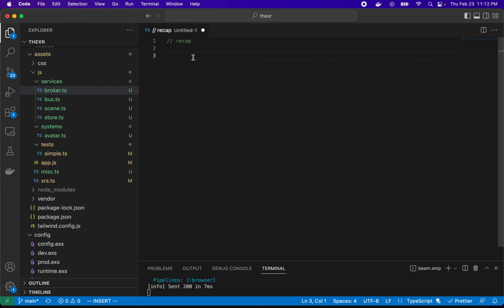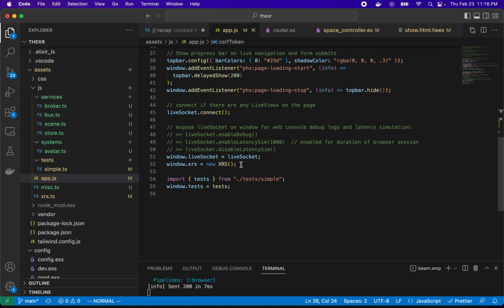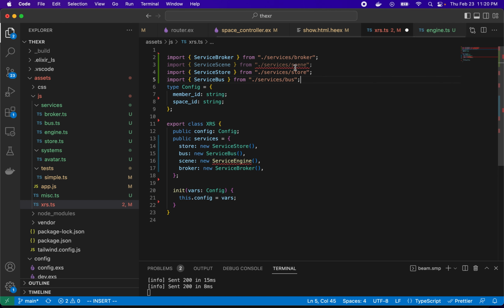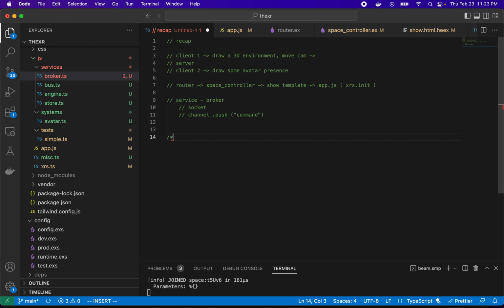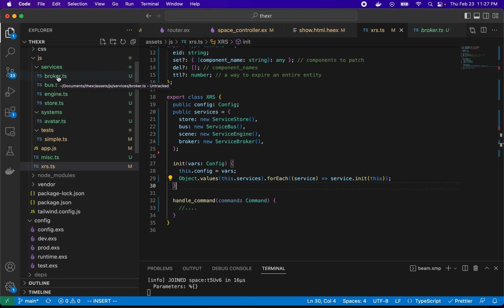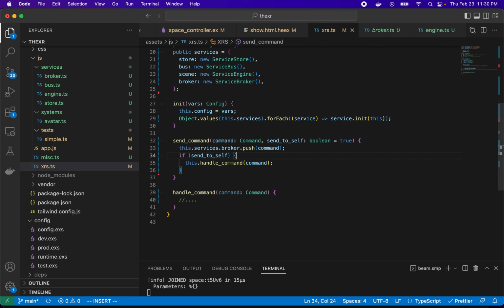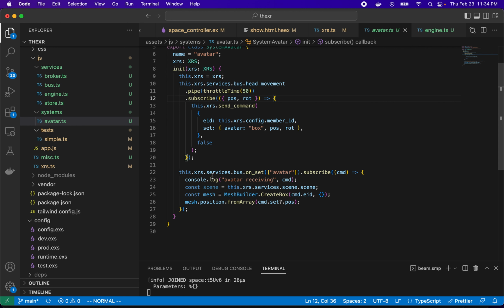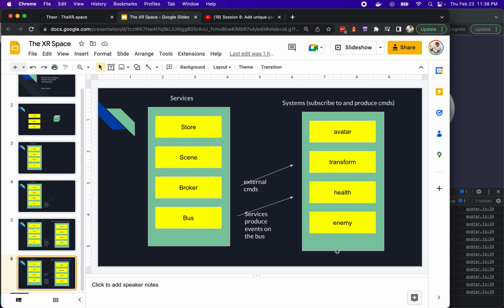Session 9: Avatar Presence and Movement over Web-sockets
In this video I reorganize the broker and scene into something I call services.  Then I introduce the concept of a command as the generic message format to send to all clients.  I introduce systems as the things that are tasked with processing commands and creating side-effects.

I create a system called "avatar" which listens for camera movements, then creates a command informing everyone that an entity with my member_id has components of avatar, position and rotation.  In the same avatar system, as a recipient of that command I draw a box using babylon.js and update it's position and rotation according to the component values in the command.